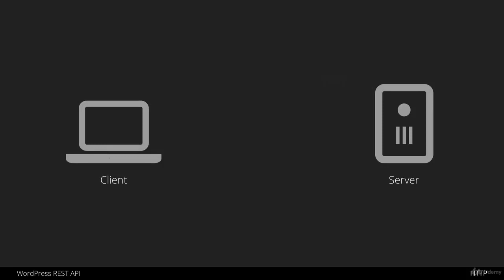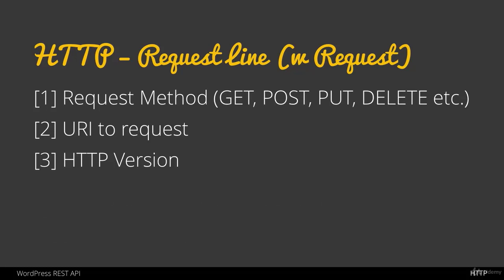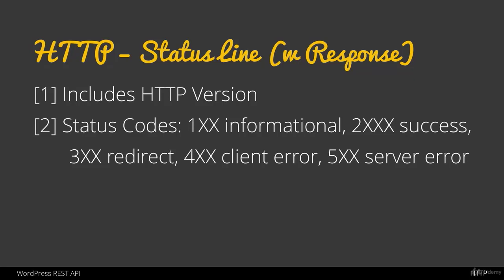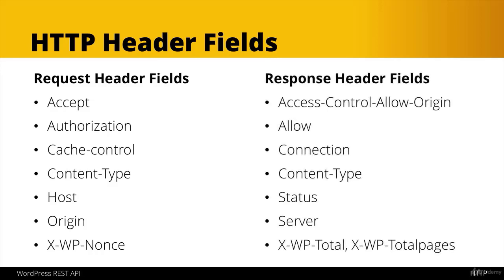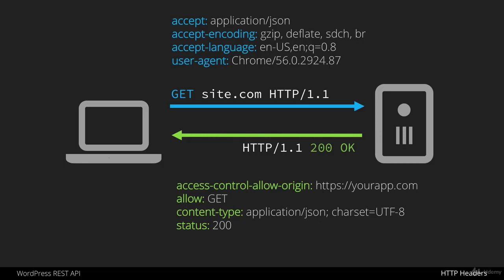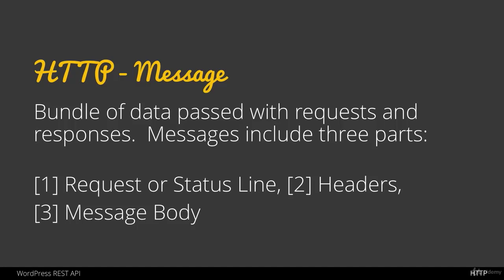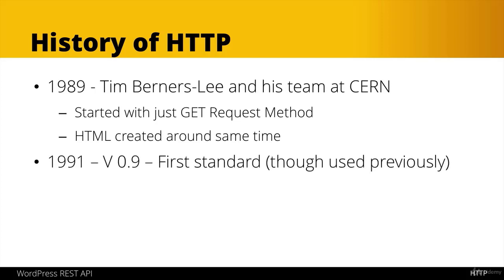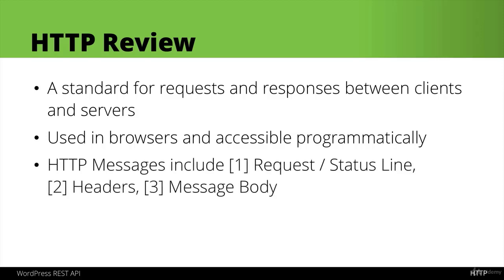🔍 HTTP Deep Dive: Master the Protocol That Powers the Web! 💻🌐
Ready to demystify HTTP? This video breaks down the foundational protocol of the internet with clear explanations, real-world examples, and expert insights! Perfect for developers, IT pros, or curious learners:
✅ HTTP Basics: Requests, responses, methods (GET, POST, PUT, DELETE).
✅ Status Codes Decoded: What 404, 500, and 301 really mean.
✅ Headers & Cookies: How data travels securely between client and server.
✅ HTTPS vs HTTP: Why security matters (and how it works!).